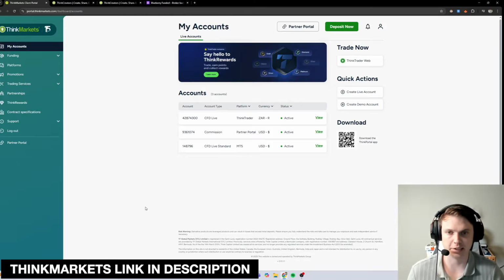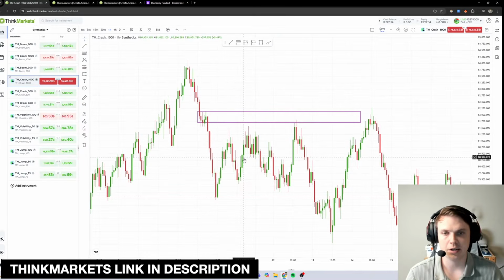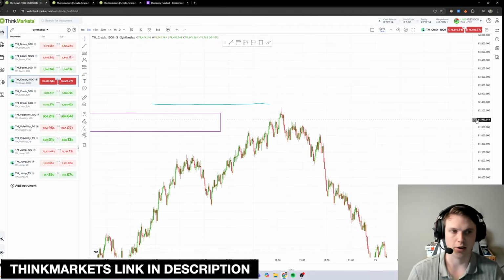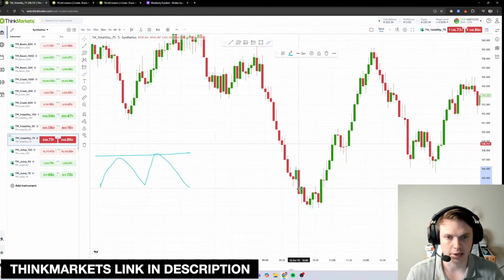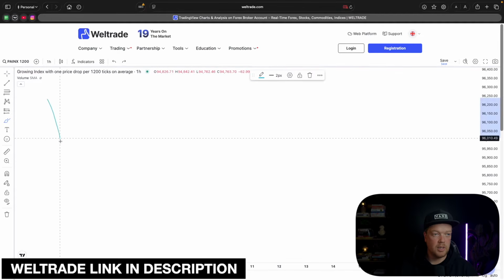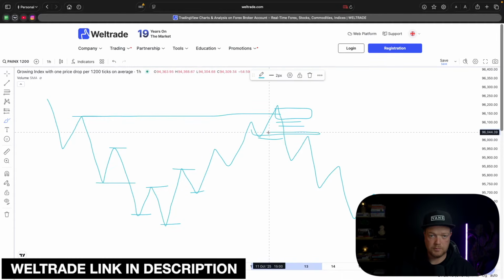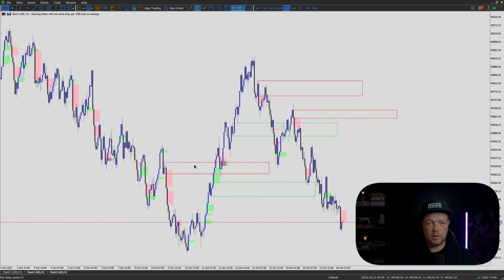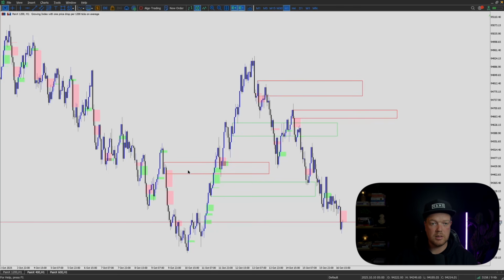Live Seminar with Hanre | 16th October 2025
Myself and Hanre takes you through the steps on the exact strategies we follow to trade the Synthetic Markets